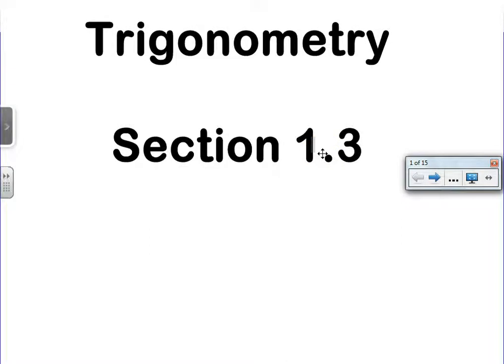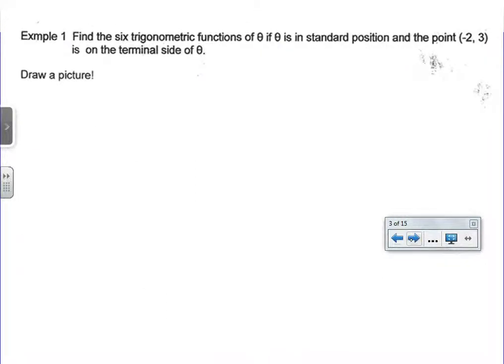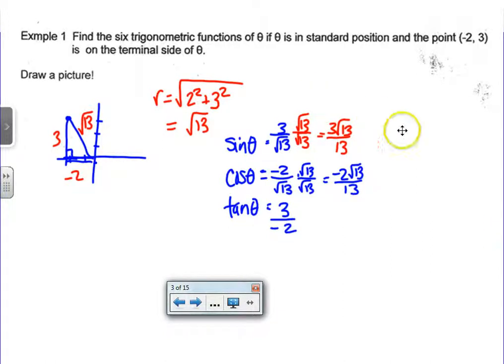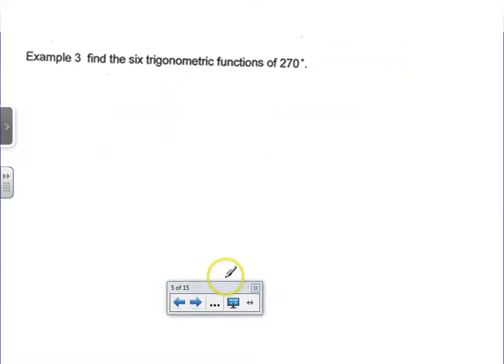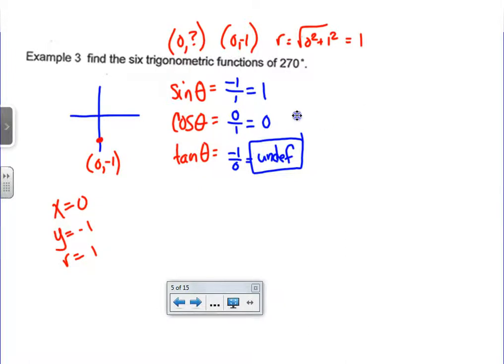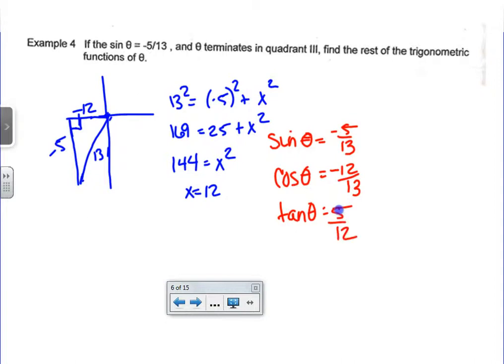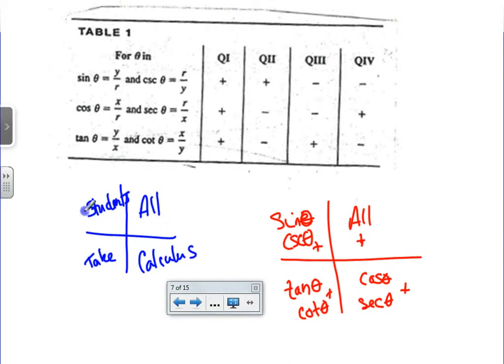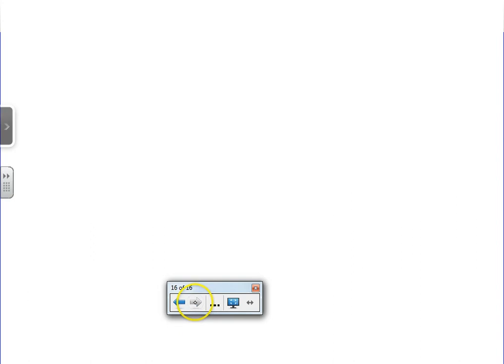Lesson 1 3 Trig